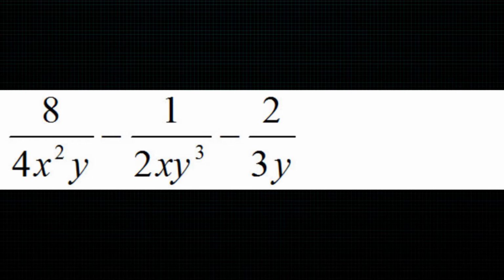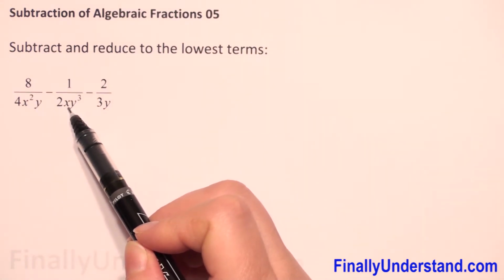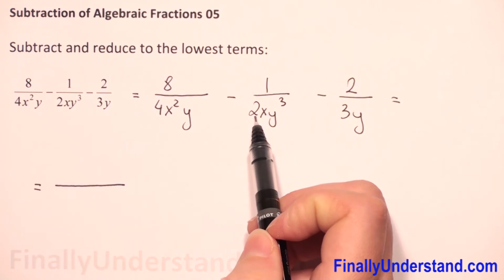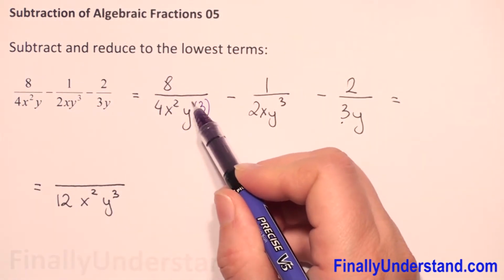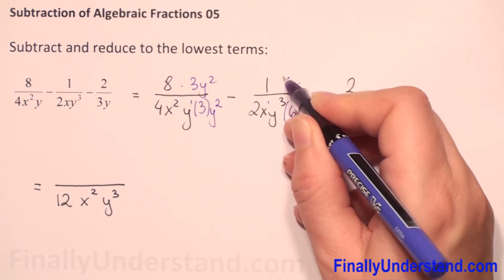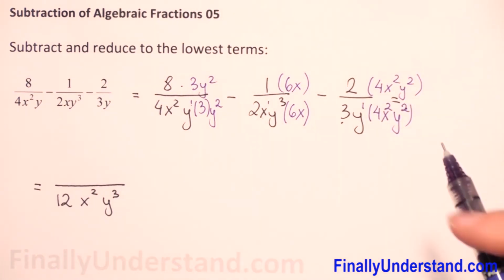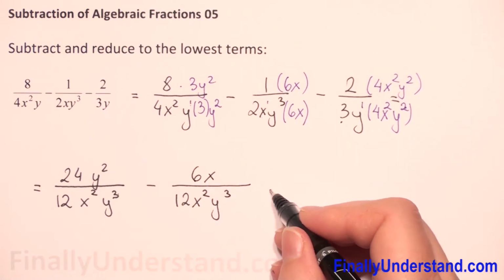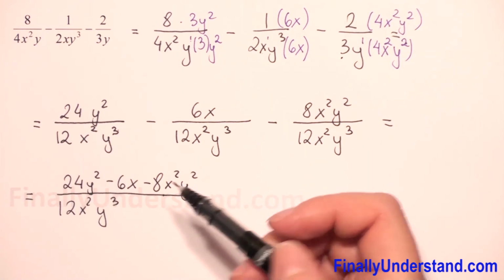Subtraction of Algebraic Fractions | Step-by-Step Algebra Tutorial 05